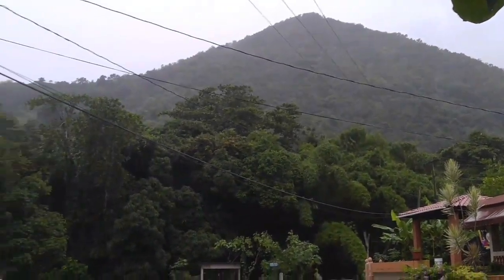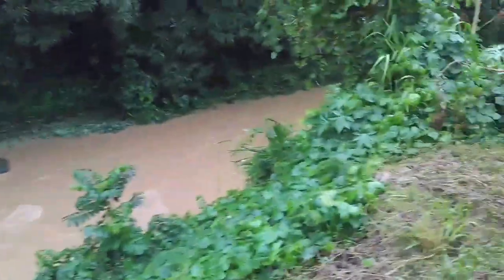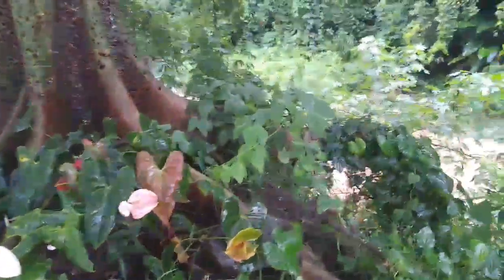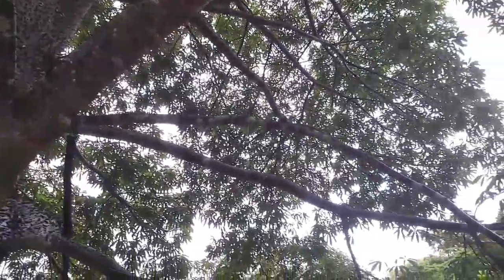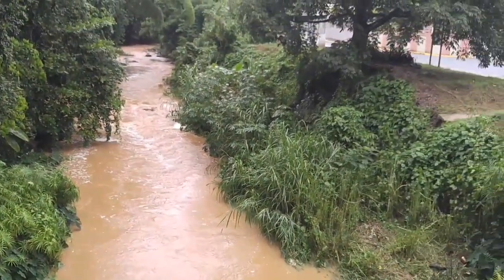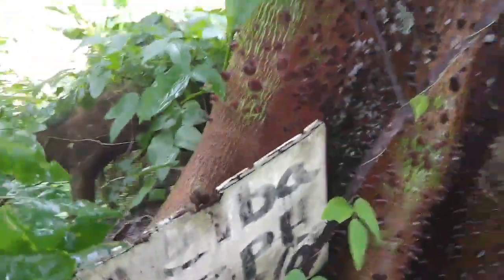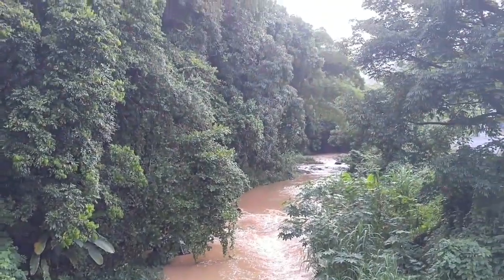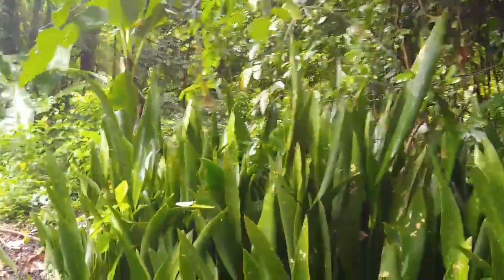The Ceiba Sacred World Tree & the Cemi Stone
The World Tree and Shamanic Cosmology

The universe of the Behique shaman can be broadly divided into three zones - the Upper, Middle and Lower worlds, or heaven, earth and the underworld. The World Tree is the bridge that connects these three worlds; it is the axis mundi about which the universe of the shaman extends. And it is on the Tree that the spirits pass from one world to another.

The World Tree is a common image in accounts of shamanic experiences from both traditional societies and in modern shamanic groups. The World Tree forms an integral part of the shamanic cosmos, linking as it does the world of humanity with the world of the spirits. Its appearance in numerous tales of shamanic ritual and its depiction in the shamansí power objects both reflect its importance to the shamans themselves.

The World Tree (Ceiba) is the centre of the world, but in a typical piece of shamanic paradox, the centre of the world is also everywhere. It is this thinking that allows the shaman to know that the birch tree located outside his door is the World Tree. Representations of the World Tree often feature in shamanic rituals. In shamanic ritual or performance, the shaman operates in an altered state of consciousness with one foot in both realities. In this state, the ìrepresentationî becomes the World Tree in fact and the place the ritual is taking place in becomes the centre of the world.

So the World Tree is a path for the spirits between the worlds. But it is also part of the spirit world itself and has its own inhabitants.  Elemental Spirits, wandering souls and deities often surround them.

The Zemi Cemi Stone

Before the Spanish the indigenous people of Boriken (Land of the Mighty and Valiant Lords) later renamed Puerto Rico, and the Lesser and Greater Antilles, was the home to the peaceful Taino, and the Arawak, the warrior like Caribs, and a smaller group of cave dwellers known as the Ciboney. This race of people had a strong spiritual and religious foundation with many mystical beliefs. The Gods, where spirits of nature known as Zemis, or Cemis, with one head Cacique (chief) God named Yucahu and his mother Atabey or Attabeira . Other Cemis where nature spirits, great cacique chiefs and heroes who ascended into Cemis statues because of their valiant deeds. (Similar to Catholic saints). The mythology of the Taino was as vibrant and colorful, as those of Roman and Greek mythology. The tales of the Cemis, courageous Caciques, valiant heroes and ancestors were told in a feast known as an Arieto, and during nightly gatherings. The Cemis Zemis powers manifested on earth in stones, clay and wood, and all Cemis lived in mountains, plants, rocks, caves, rivers and forests.